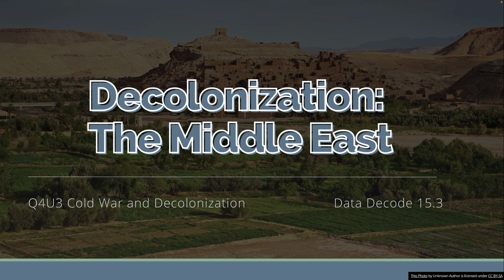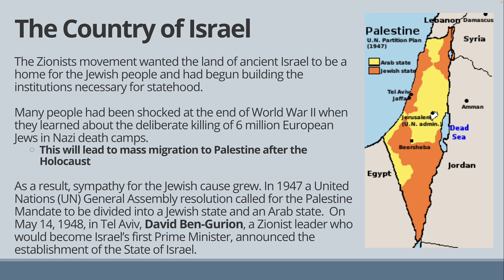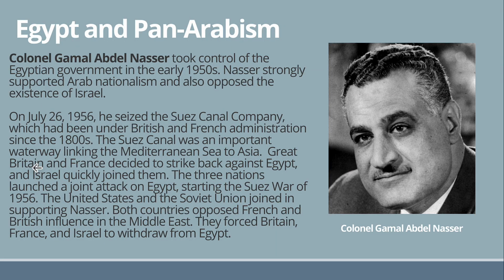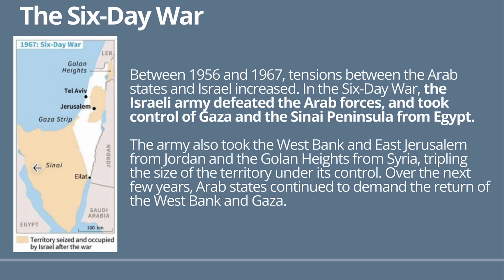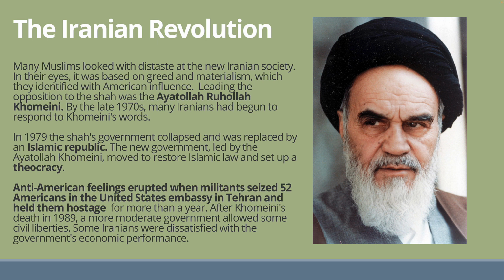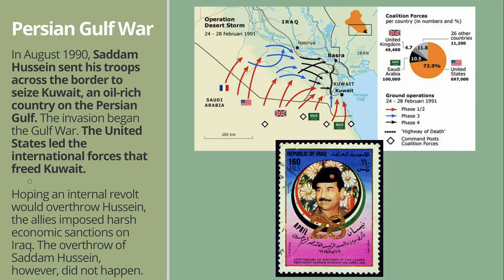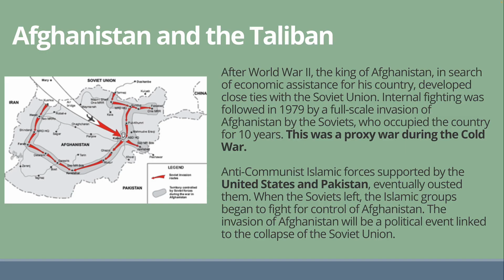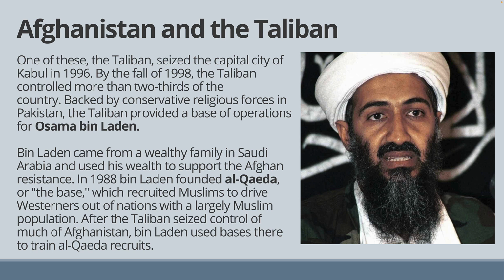Q4U3 | Decolonization in the Middle East - 15.3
For our unit Q4U3, we are learning about how World War II ended with tension between the United States and the Soviet Union which started the period known as The Cold War from the late 1940s to the 1980s.  In this video, we are discussing the independence movements that occurred during this time in areas of South and Southeast Asia.  This is guided notes  15.3  Page1
For my World History students: Please log into your class on Edpuzzle.com to complete the video questions along with your guided notes for this lesson.